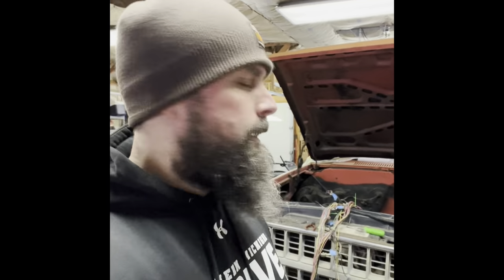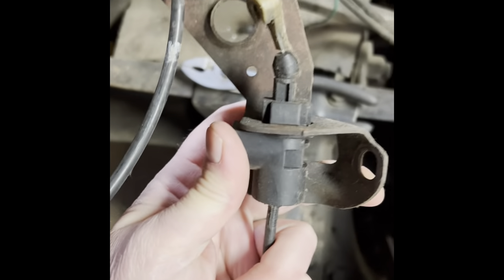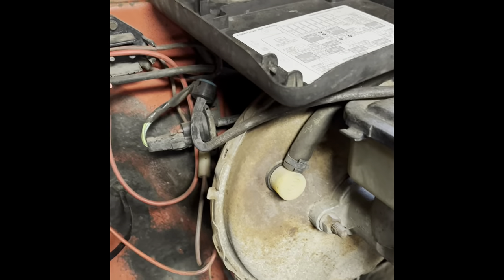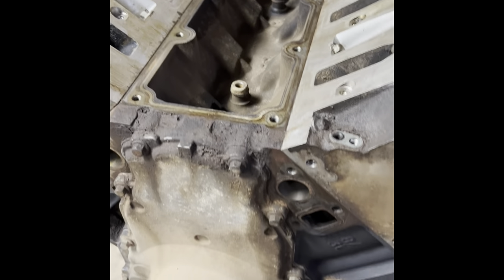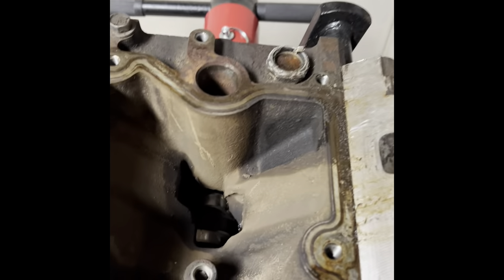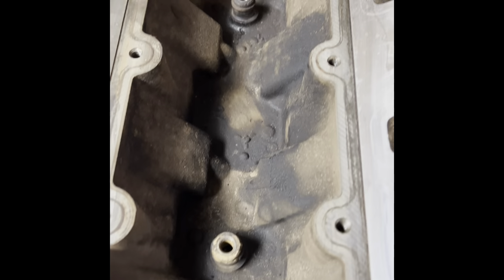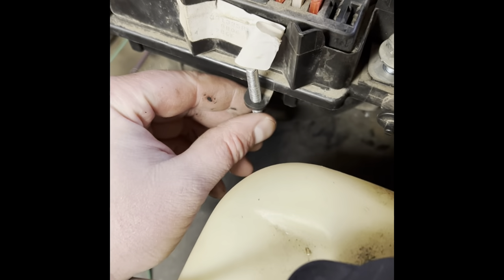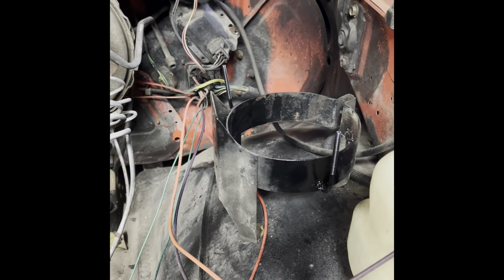1981 C10 LS Swap Wire Harness Part Two! All wired, Stock Fuse Box from donor truck to!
I finally finished wiring the harness into the C 10. I have the 2003 GMC fuse box installed as well Changed out in oil sending unit on the LS and installed the ICT valley cover. Not gonna lie, the video is kind of boring if you’re not at this stage of installing an LS in a Squarebody-but If you are, it’s a good starting point!